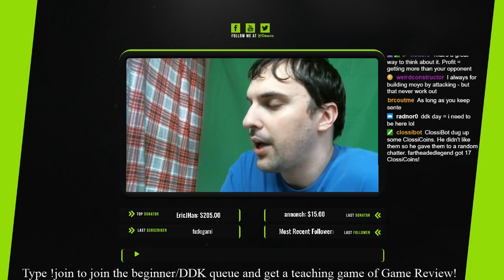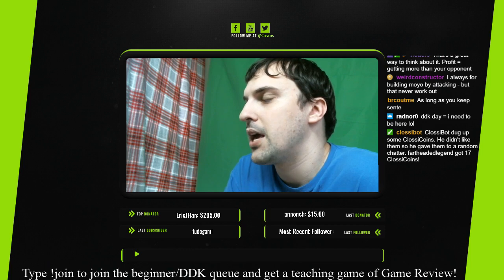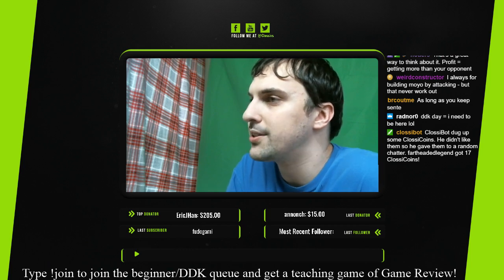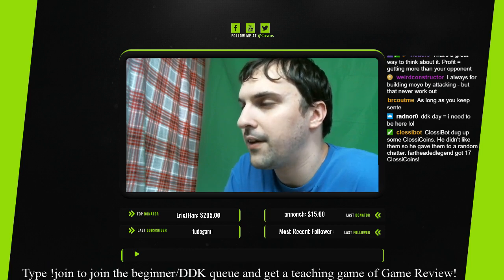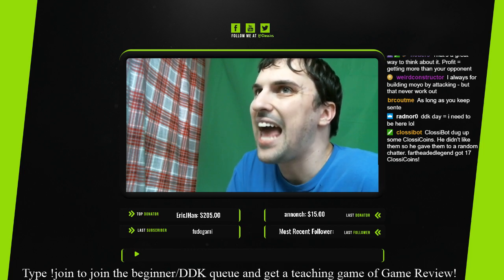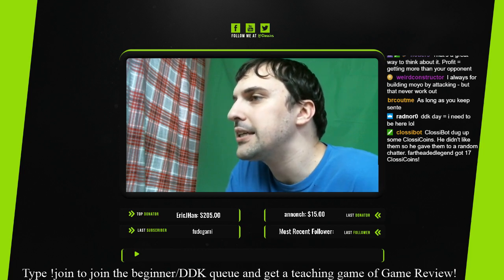Clossi Tips : How important is it to learn fighting?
If you enjoyed this video and would like more advice, check out